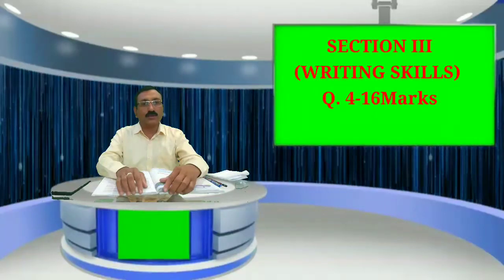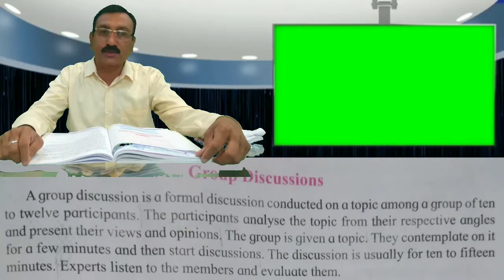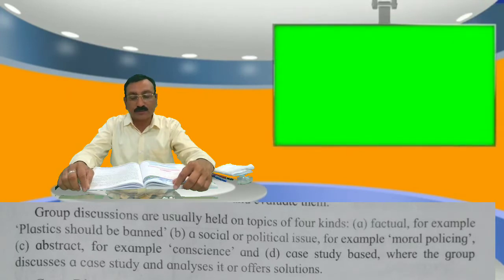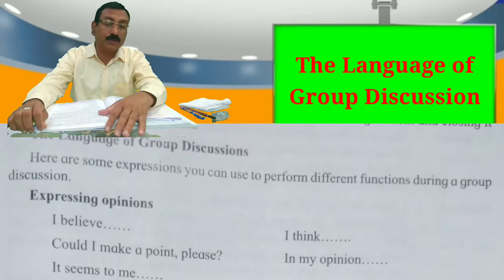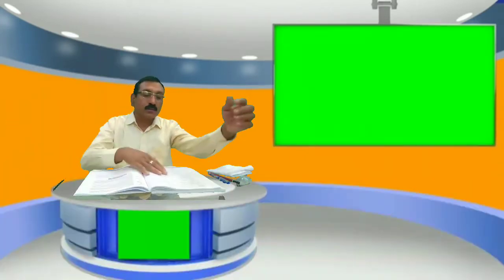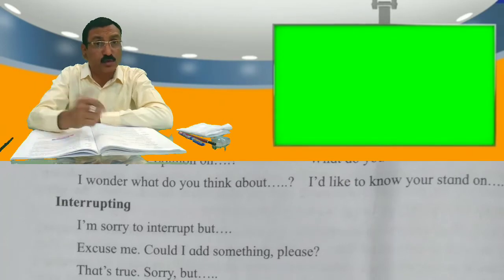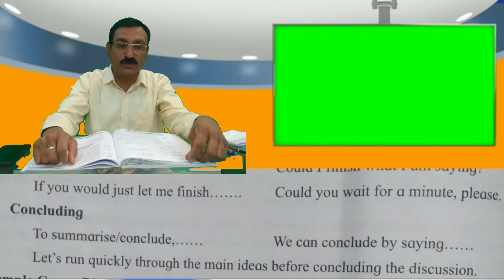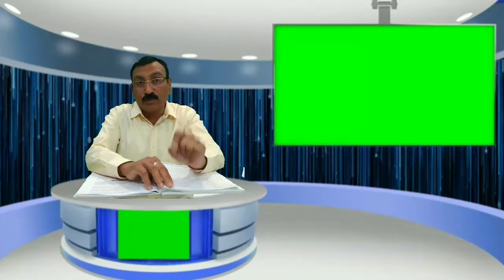English Language Department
Writing Skill-Group Discussion